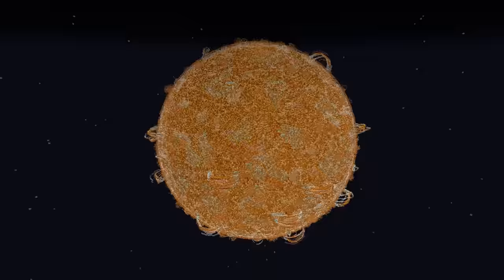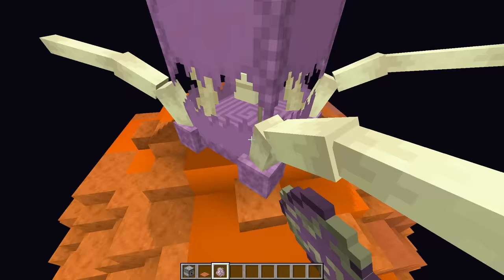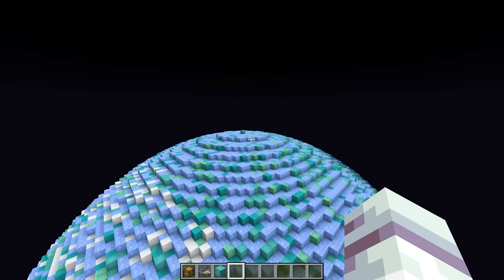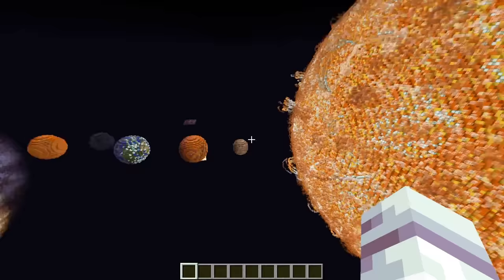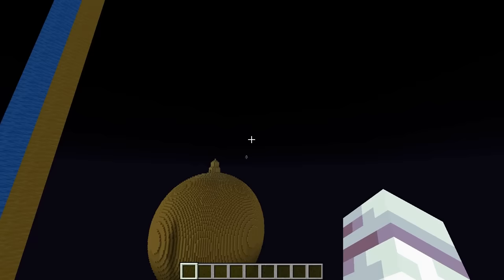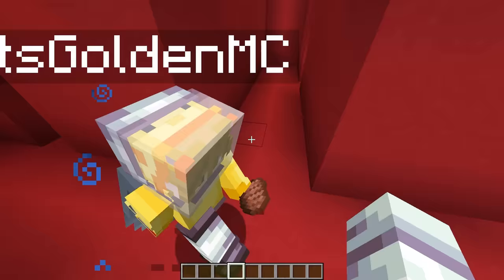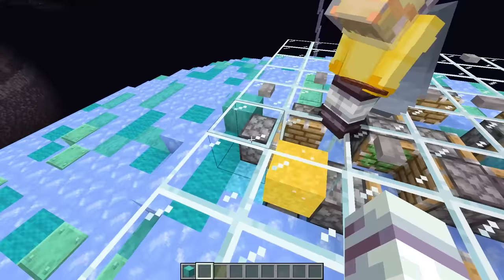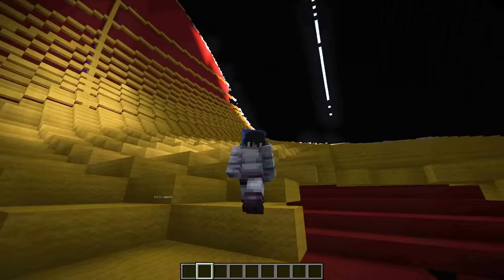NOOB vs HACKER: I Cheated in a PLANET Build Challenge!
Today, Llama tricks his friend Gold by pasting in the entire solar system in a space building competition! He also set traps in order to prank Gold! Watch until the end to see if Gold catches Llama cheating!

✅ New Llama Plushies out now!